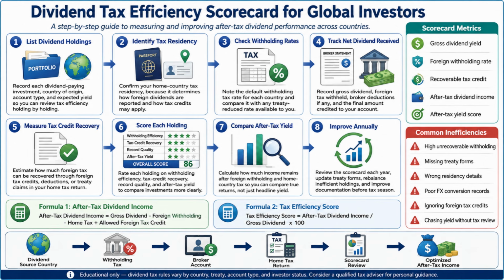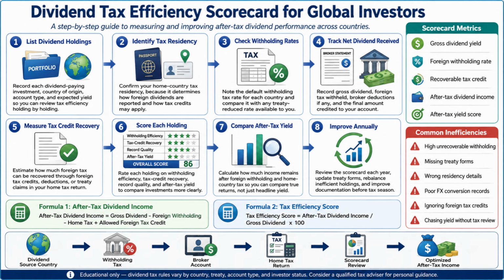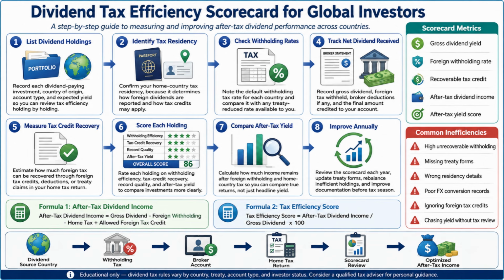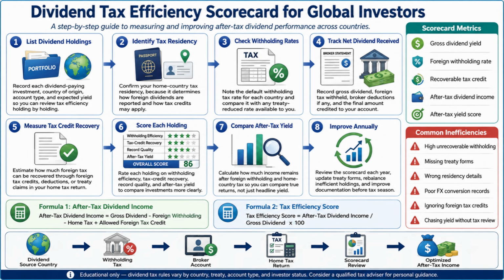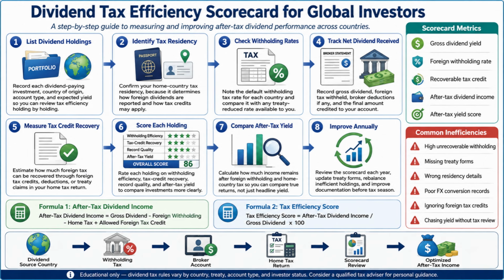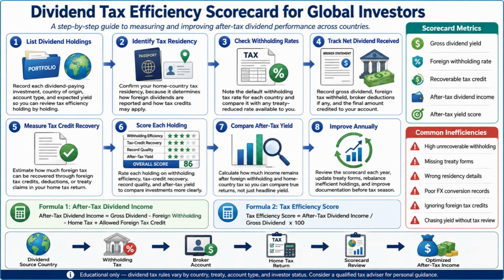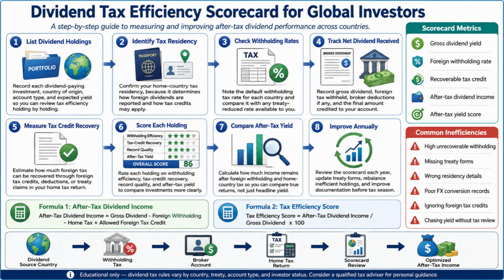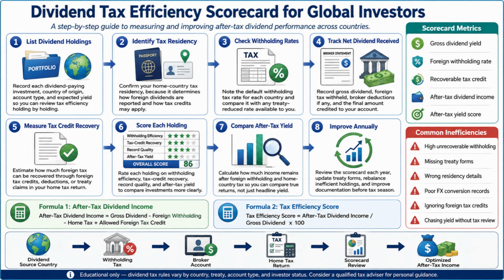Dividend Tax Efficiency Scorecard for Global Investors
Learn a simple Dividend Tax Efficiency Scorecard for Global Investors. This video explains how to measure after-tax dividend income, foreign withholding tax, tax treaty benefits, foreign tax credits, broker deductions, FX records, and after-tax yield across global dividend holdings.